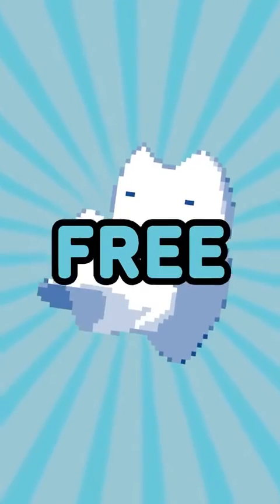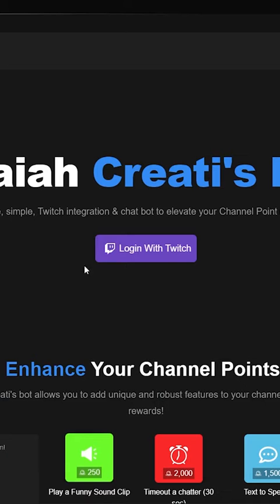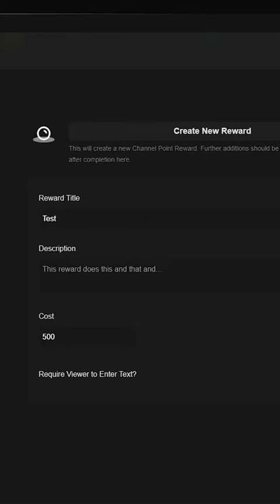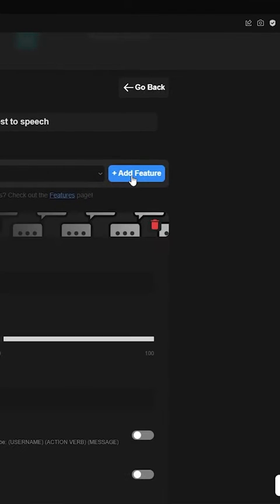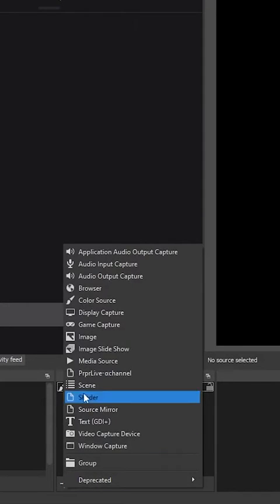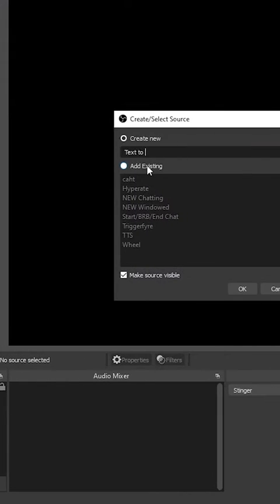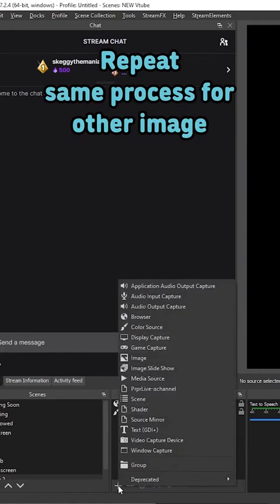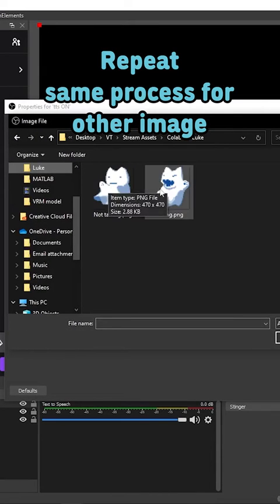(OUTDATED) How to add a TTS character to your twitch stream for FREE!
Reupload of my TikTok of how to add a TTS character to your twitch stream for free with no external software (besides OBS and one website but that doesn’t really count).

THIS IS PART 1 OF A TWO PART TUTORIAL